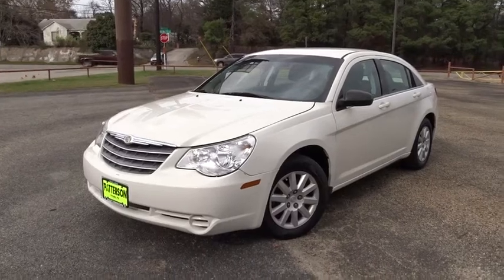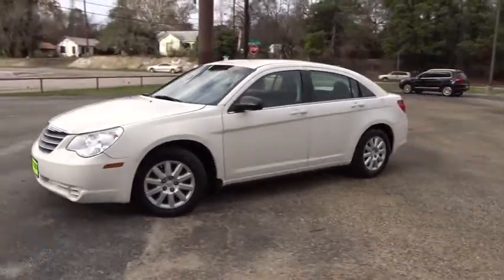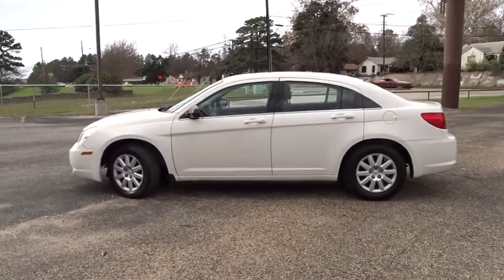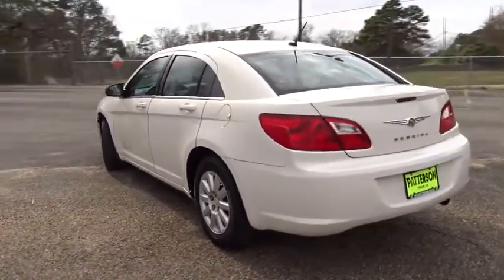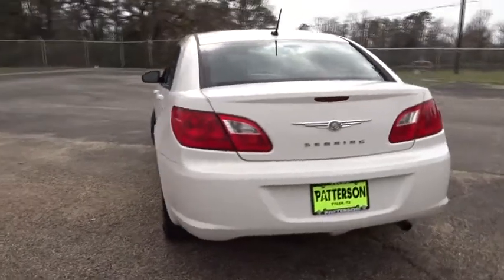2010 Chrysler Sebring Tyler, Longview, Lufkin, Nacogdoches, Shreveport, TX T1887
2010ChryslerSebring
Patterson Volkswagen: Servicing Tyler Texas near  Longview, Lufkin, TX, Nacogdoches, and Shreveport, LA.

Patterson Volkswagen
3800 Chandler Hwy

EPA 30 MPG Hwy/21 MPG City! LOW MILES - 60,748! Touring trim. CD Player, iPod/MP3 Input, Satellite Radio. 5 Star Driver Front Crash Rating. AND MORE!KEY FEATURES INCLUDESatellite Radio, iPod/MP3 Input, CD Player. MP3 Player, Keyless Entry, Remote Trunk Release, Child Safety Locks, Bucket Seats.VEHICLE REVIEWS5 Star Driver Front Crash Rating. 5 Star Driver Side Crash Rating. Approx. Original Base Sticker Price: $20,100*.VISIT US TODAYPatterson Volkswagen of Tyler is a new & used dealership proud to provide high quality vehicles to the entire region and serve as your premier North Texas VW dealer. The area is comprised of many different people with a wide range of automotive needs and Patterson Volkswagen of Tyler has the diverse selection to meet those needs. No matter what type of vehicle you are in the market for, we have the Volkswagen vehicle to satisfy your needs.Pricing analysis performed on 12/4/2015. Fuel economy calculations based on original manufacturer data for trim engine configuration. Please confirm the accuracy of the included equipment by calling us prior to purchase.